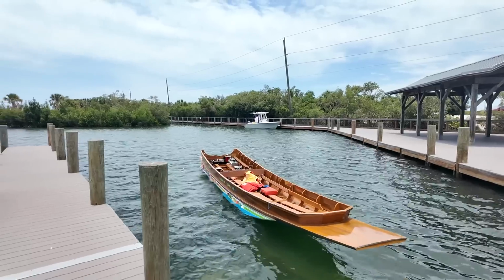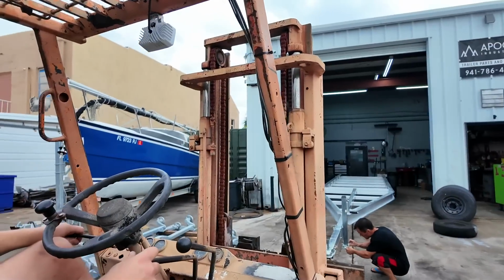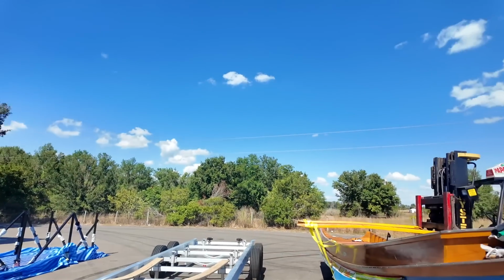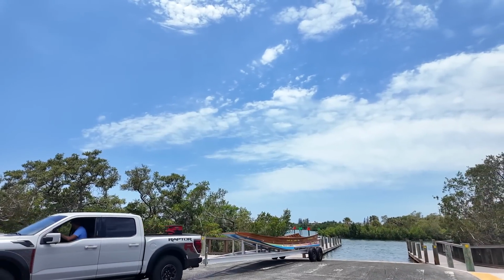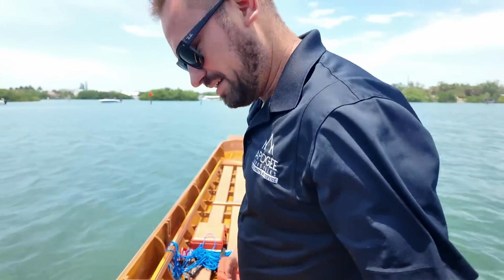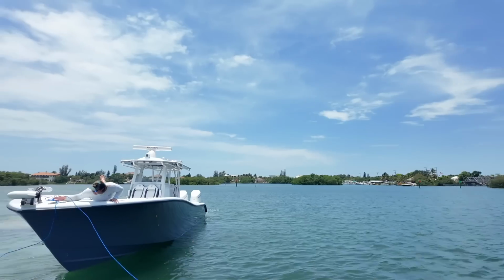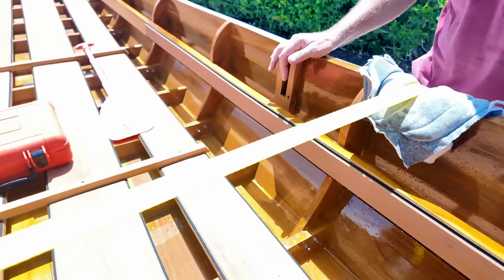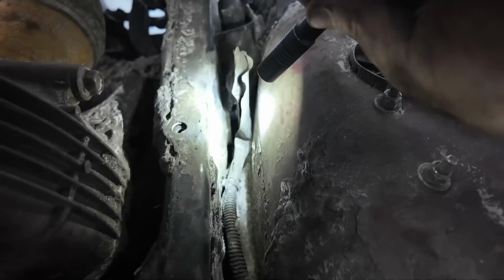We Almost Sank the Thai Longtail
Shout out to Everyone involved especially

drparker dr. parker dr parker mitchell teeth and turbos